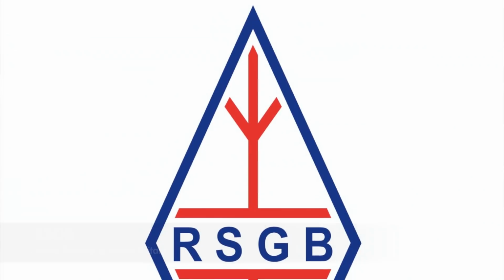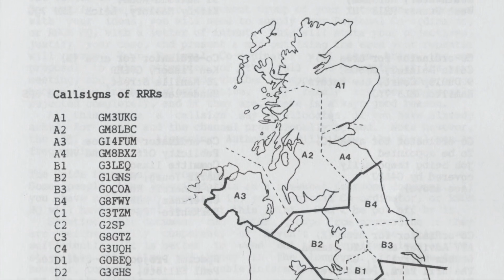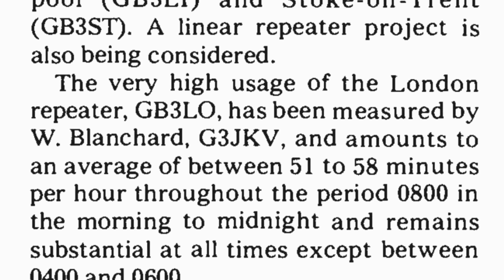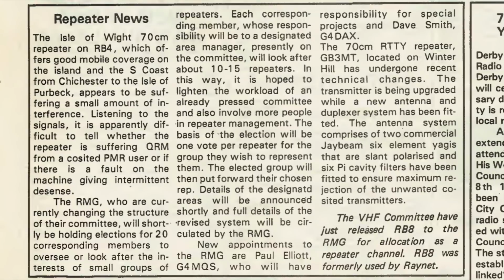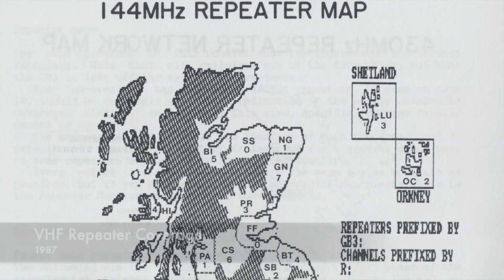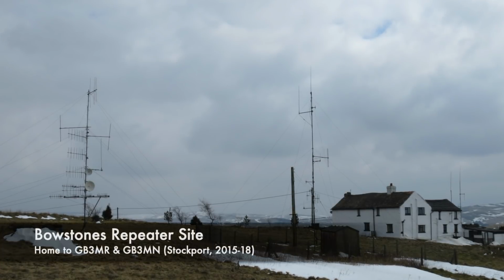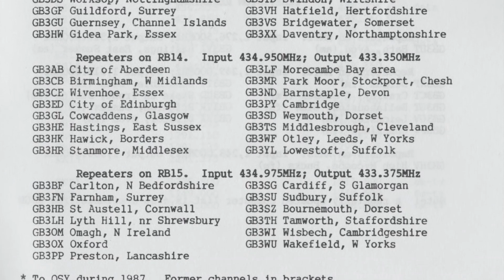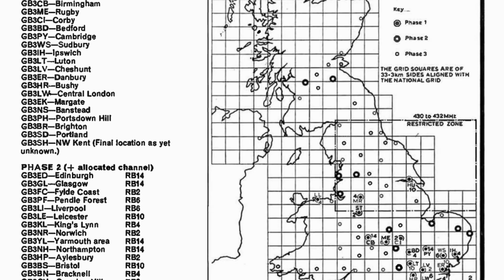The Rise Of UK Amateur Radio Repeaters